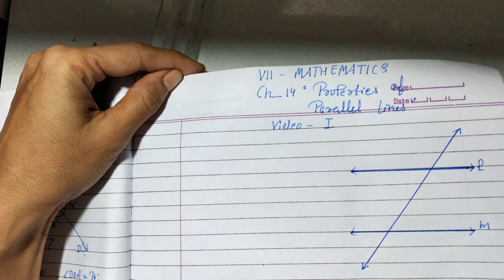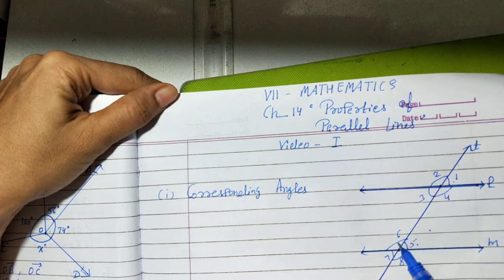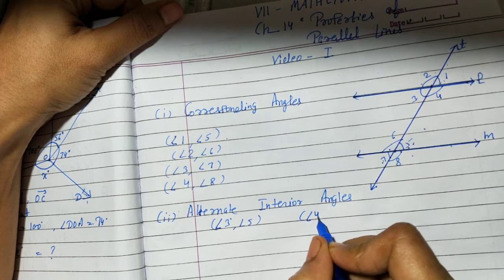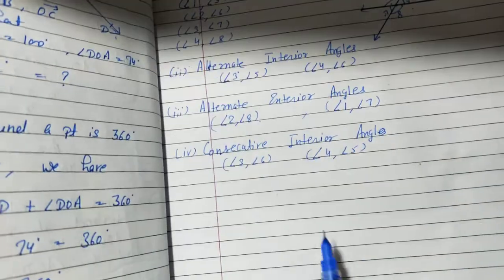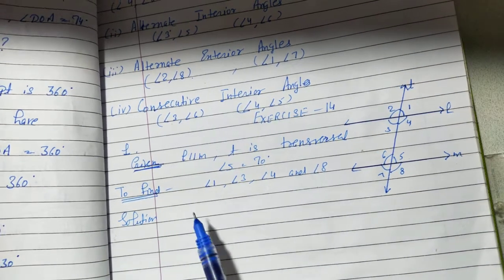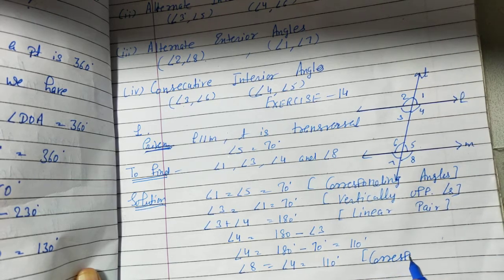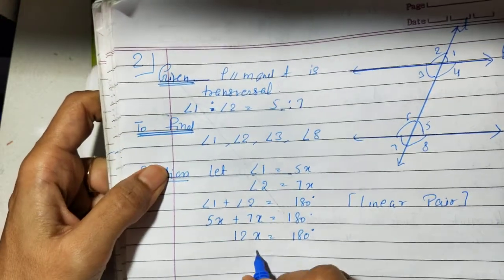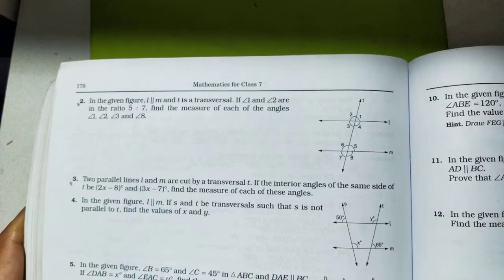Class 7 maths_Chapter14_Prop of Parallel lines_video1